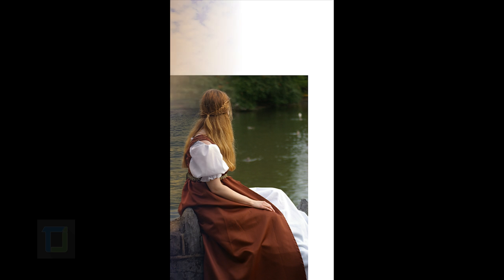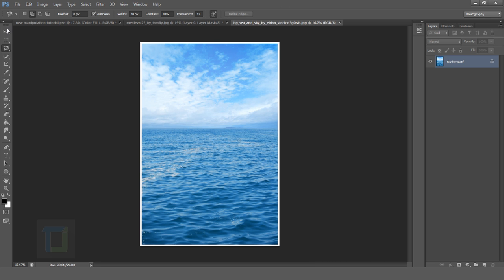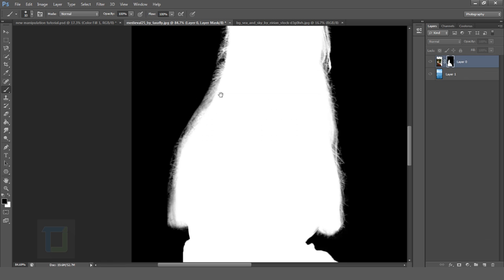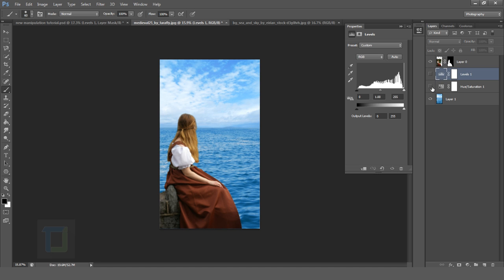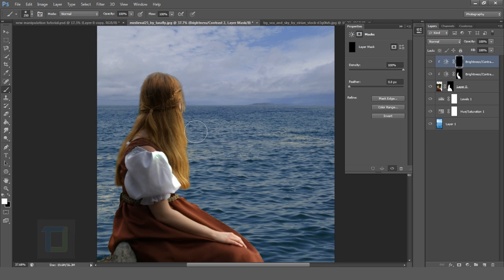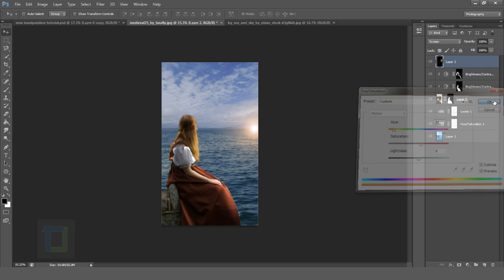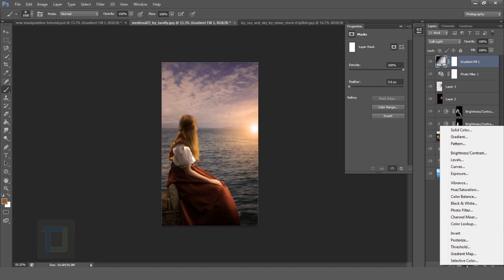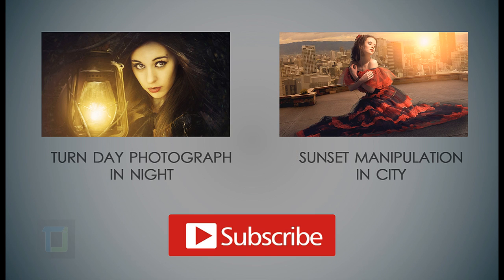'Sunset' Photo Manipulation | Photoshop Tutorial | Photo Effects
in this photoshop photo manipulation tutorial i will show you how to create a fake sunset.

This is really simple tutorial that explains everything from cutting the background to matching the color of the photo and background.  Tutorial will start by using the basic cutting tool and if you are good at those then feel free to skip couple of minutes.

Then i will show you how to deal with hair in a photo when even refine mask dose not work and make your image look even better.

We will add the fake water in the background then will adjust the color of it and then we will adjust the lighting of the main model so that it can match with  fake sunset and abou the sunsets, so its really simple and i have shown it million times in my tutorial so it should not be that difficult .

i will just use regular lens flare and couple of brush to create a fake one and we will match the color of the overall image so that everything looks like it belongs together and that is pretty much it and its not very difficult and heavy tutorial, beginners can follow it pretty easy